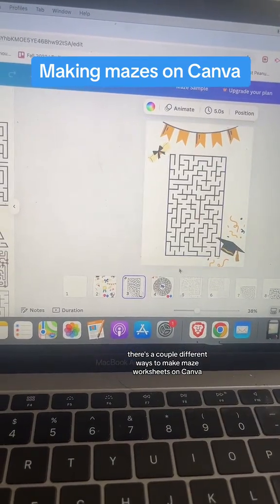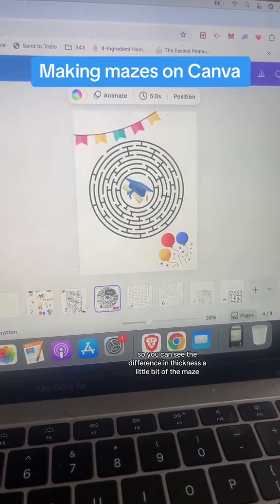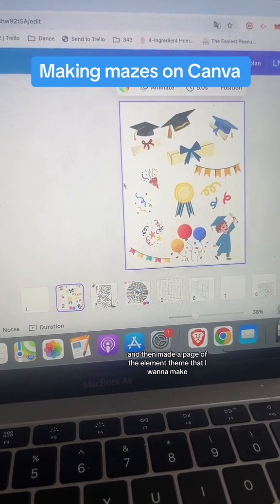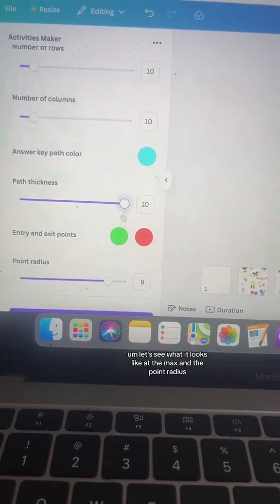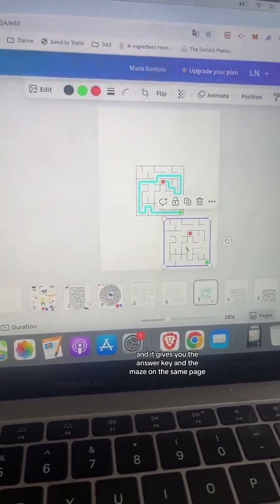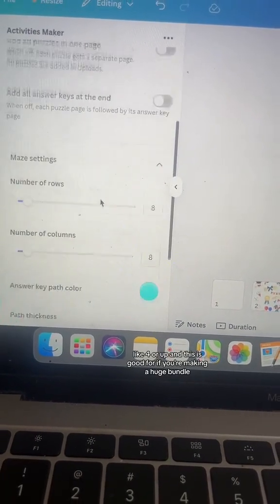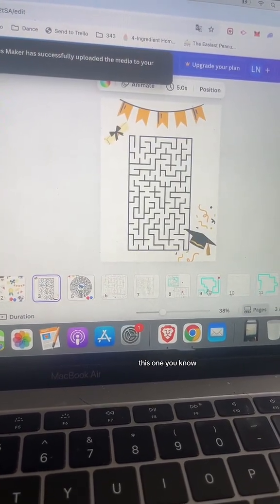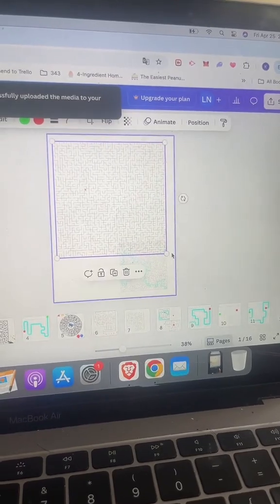Making maze worksheets on Canva with elements and activities maker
Using the Activities Maker in Canva to make maze puzzles